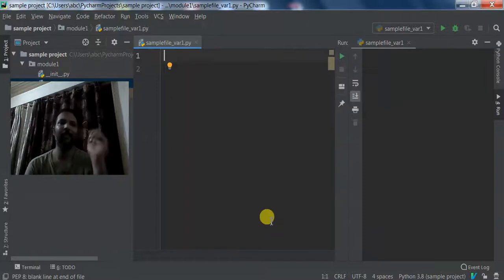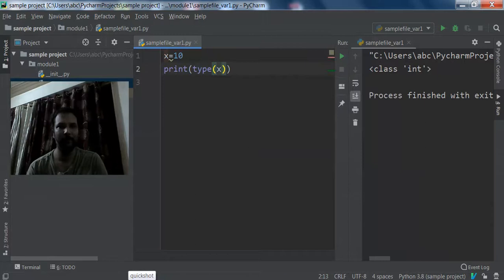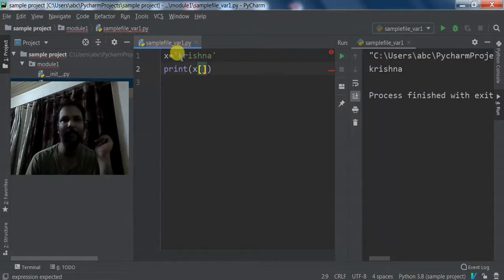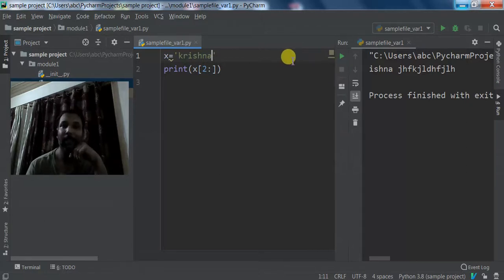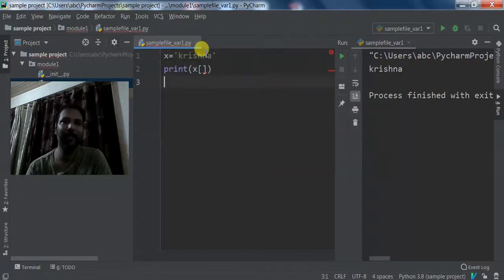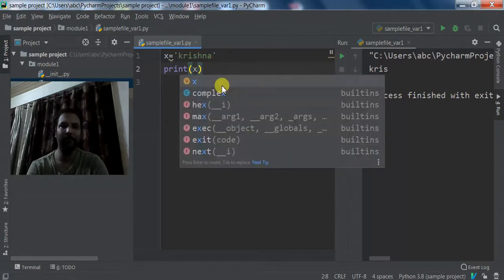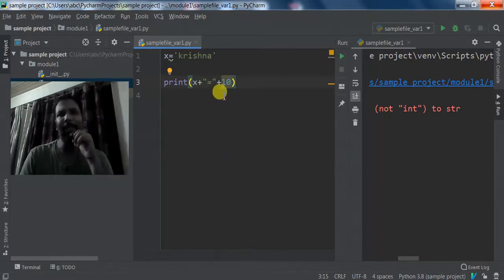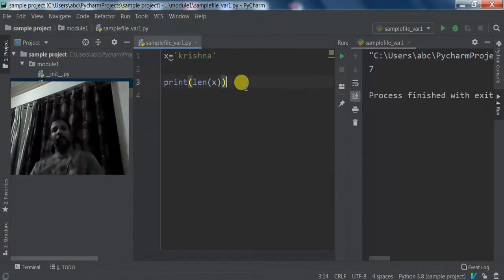PYTHON - VARIABLES - 2